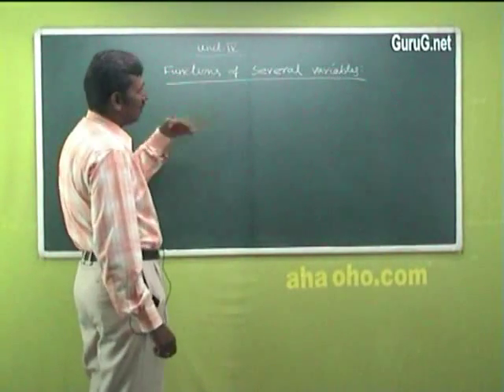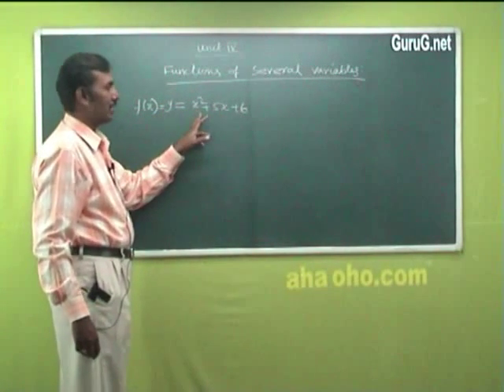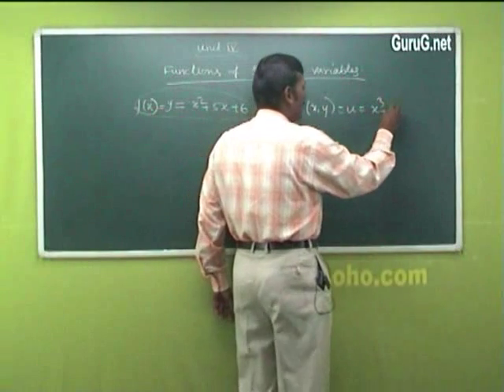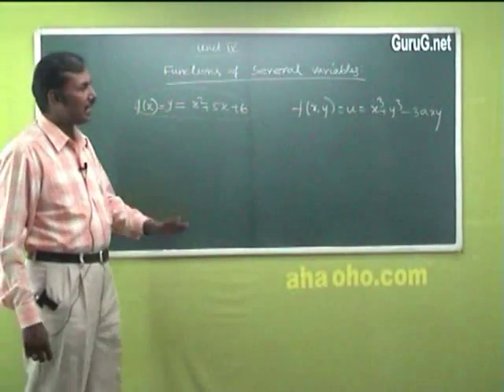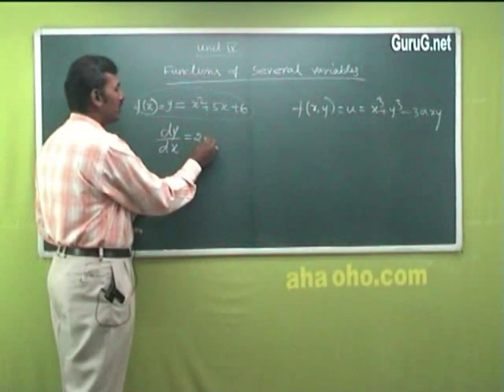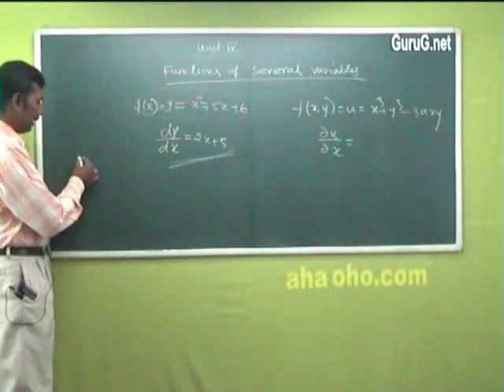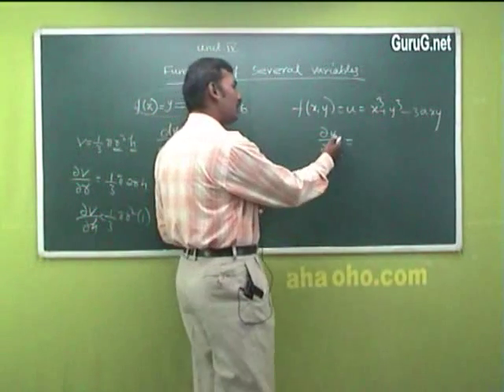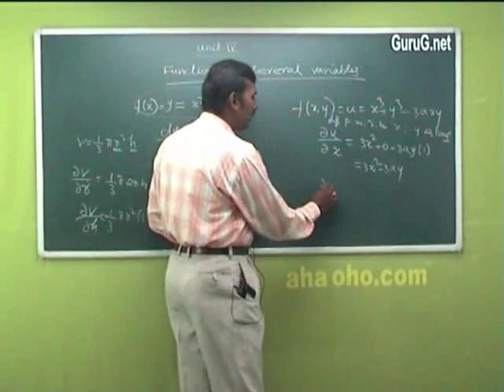Unit-4 Partial Derivatives - Mathematics